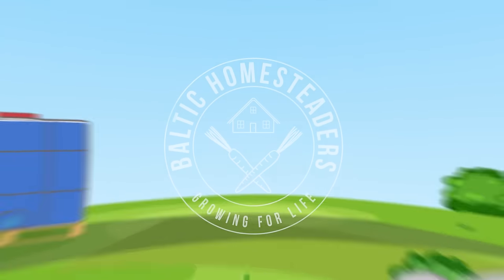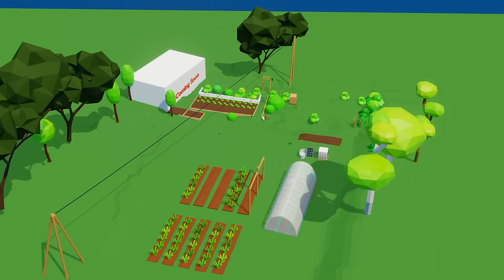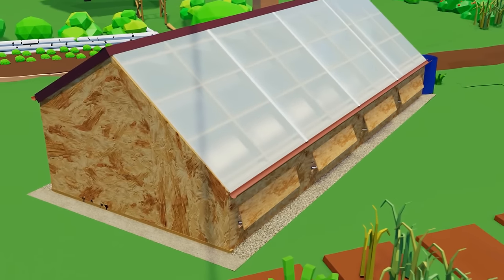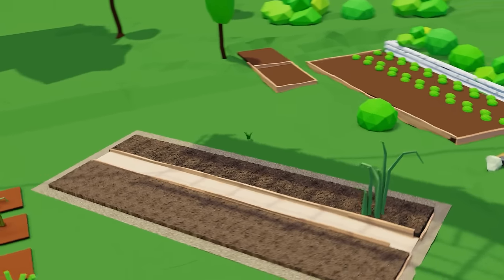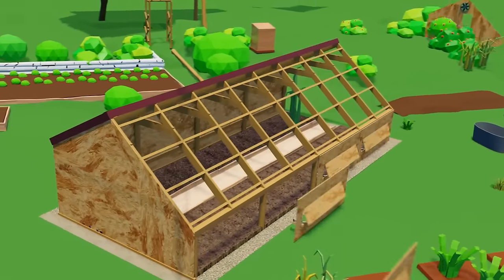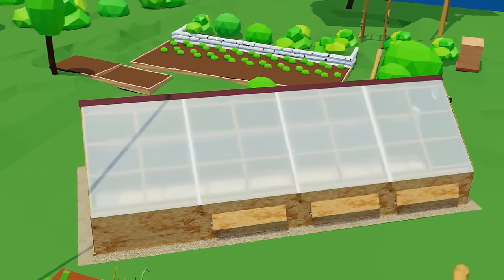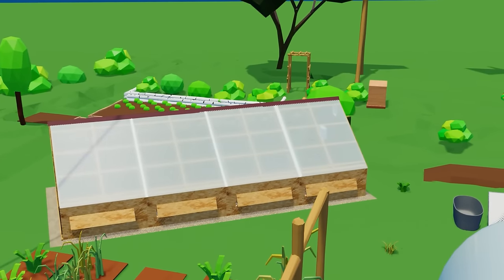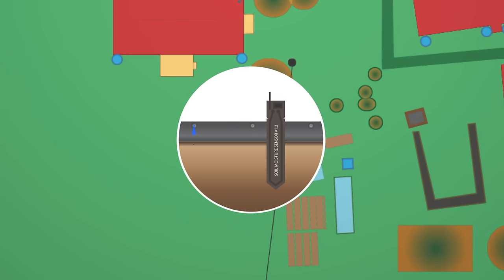Passive Solar Greenhouses - 8 Key Considerations When Building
In the previous video, we discussed the key concepts for creating an excellent passive solar greenhouse. In this video, we'll delve into the specific components needed to construct an effective one. Using a 3D model of our garden, I'll show you some of these elements and reveal my design for a new passive solar greenhouse. Be sure to watch until the end.

A simple way to contribute and to help us produce more of these videos.